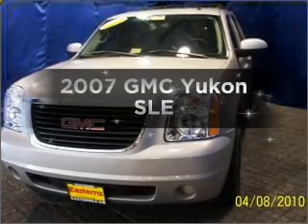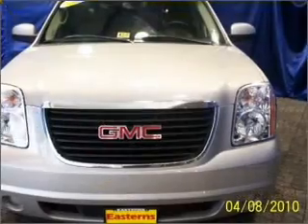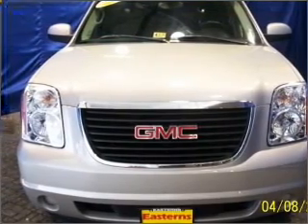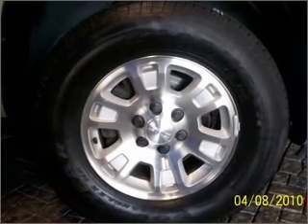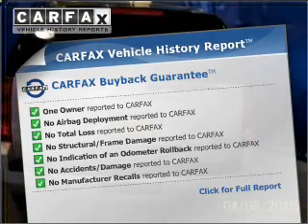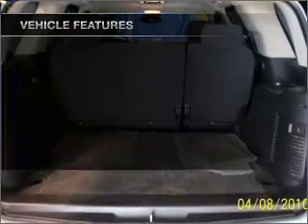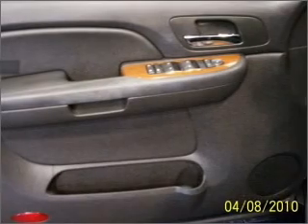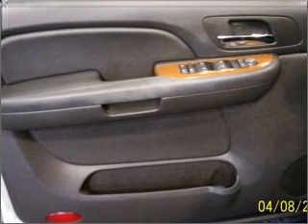2007 GMC Yukon - Manassas VA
Year: 2007
Make: GMC
Model: Yukon
Trim: SLE
Engine: 4.8 liter 8 cylinder 16 valve
Transmission: 4-Speed Automatic
Color: Silver
Mileage: 40279
Address:
9075 Euclid Ave
Manass